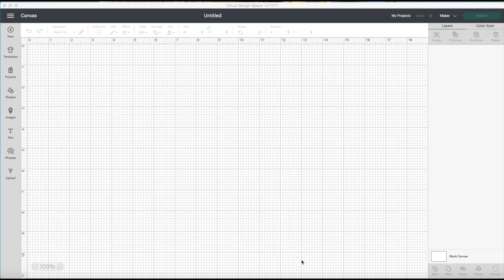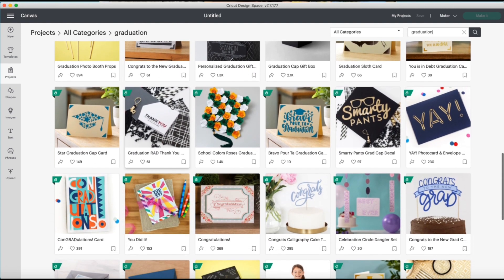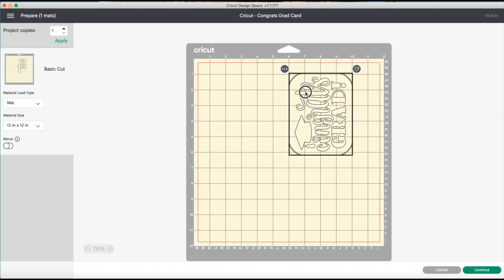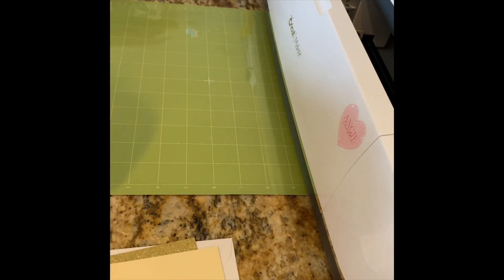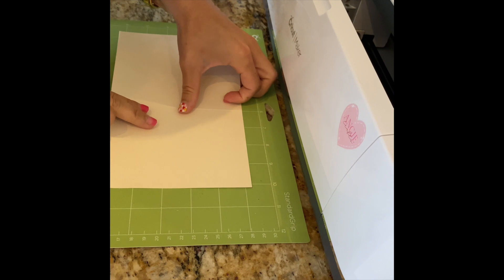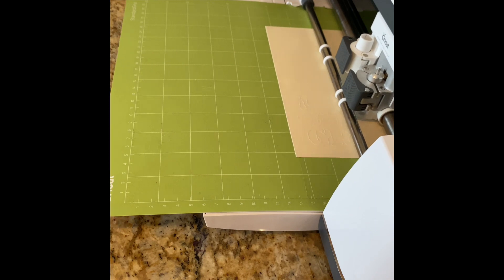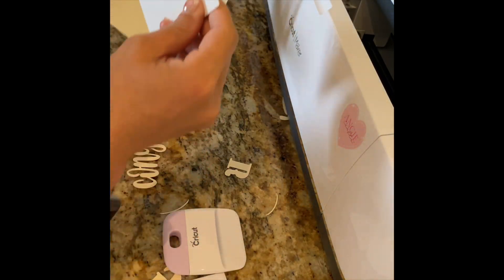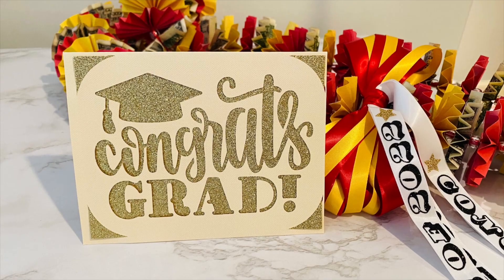Graduation Cricut Joy Insert Cards | UpdatedCricut Design Space Version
Cricut Design Space just recently updated their program to include the card mat.  I'm going to show you how you can still use the Cricut Joy Insert cards without buying the separate mat.

Materials Used:

💖 Equipment:
~ Cricut Maker
~ Cricut Joy Insert Cards, Cream & Gold